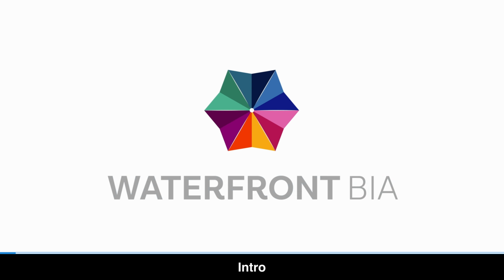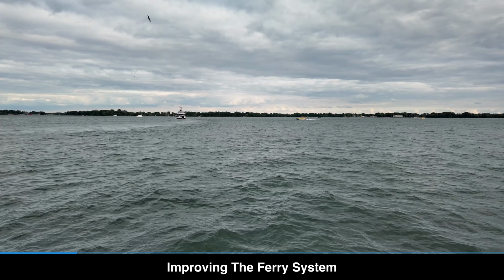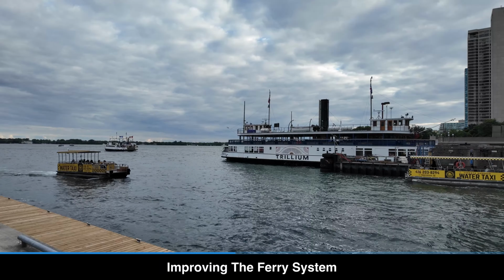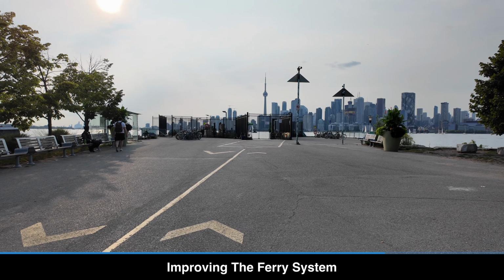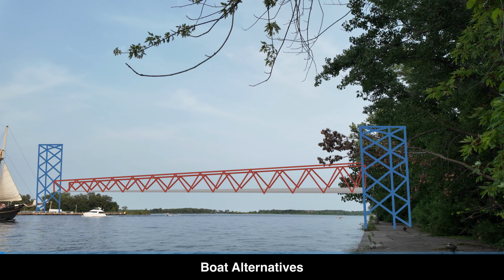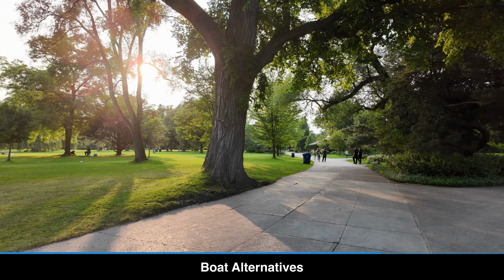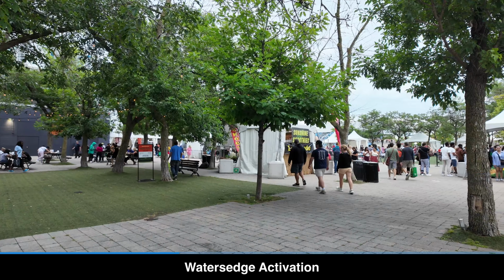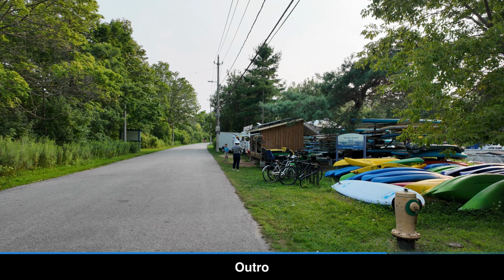More, More Ferries, Fixing The Toronto Islands Big Problem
Today's video covers how to improve access to the Toronto Islands, which has been a widely talked about issue recently as the ferries are reaching there end of life. While many have suggested building a bridge or gondola, the best and most practical solution is to improve the ferry system. By buying a large fleet of smaller vessels we can operate ferries to more destinations and more frequently, making a trip to the islands significantly easier. We also talk about other ways to improve transit on the Toronto's Waterfront.

Follow the Waterfront BIA to learn more about waterfront events and destinations

Chapters:
00:00 Intro
00:52 Ferries
05:44 Water Taxis
06:10 Alternative Options
08:36 Watersedge Improvements
10:41 Outro